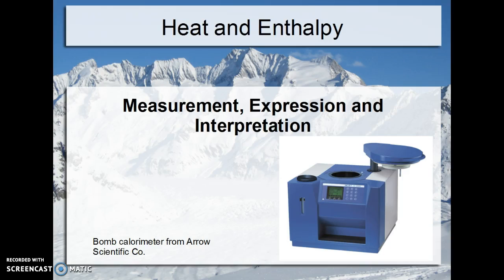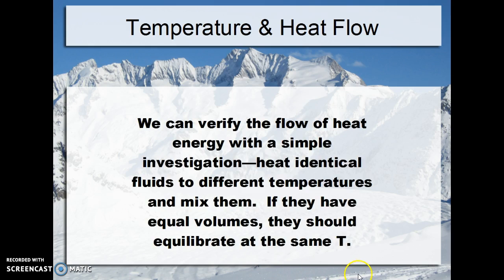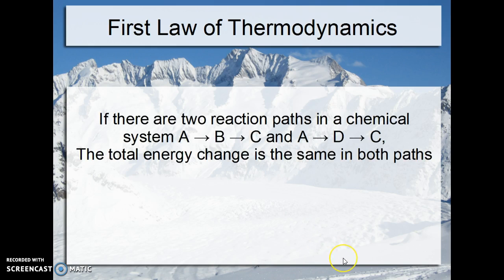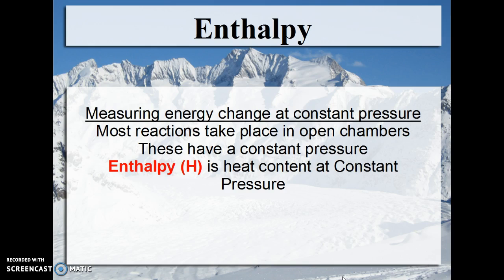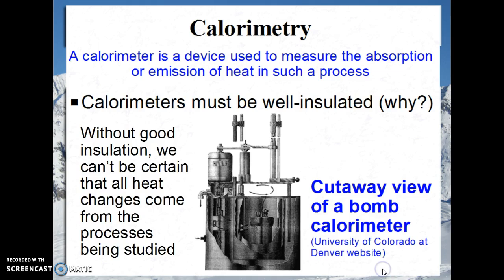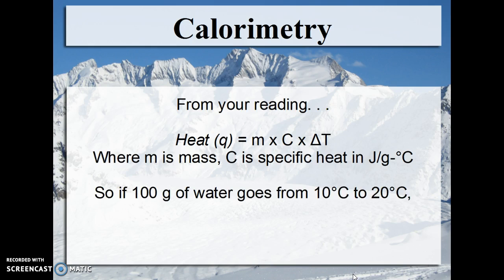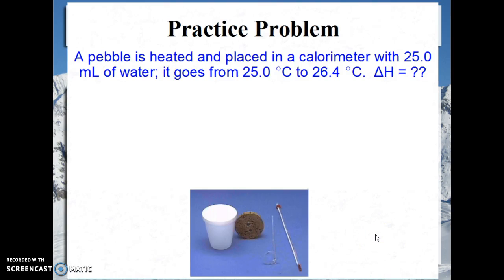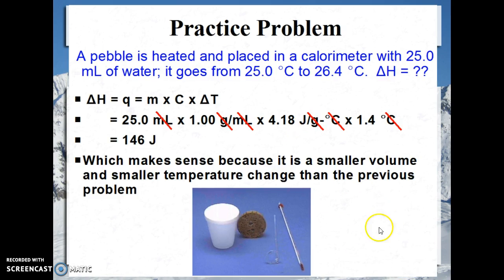Heat and Enthalpy: q and delta H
Defining Enthalpy, calorimetry, and showing how to solve problems involving the heat of chemical and physical change.